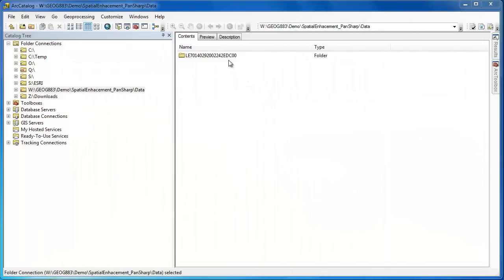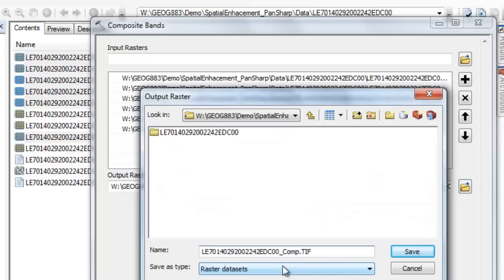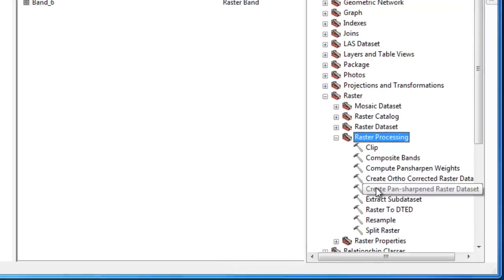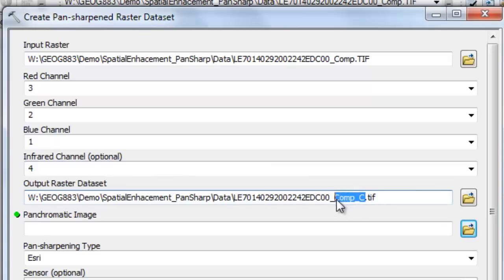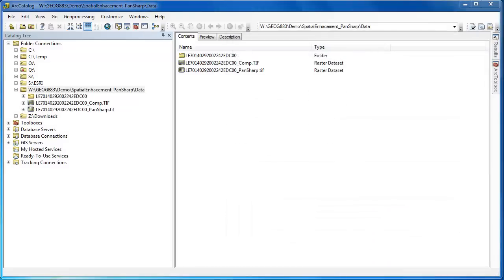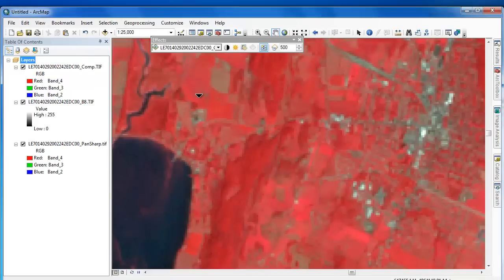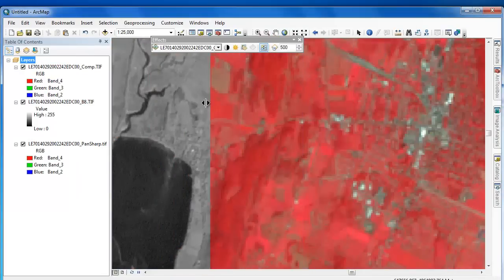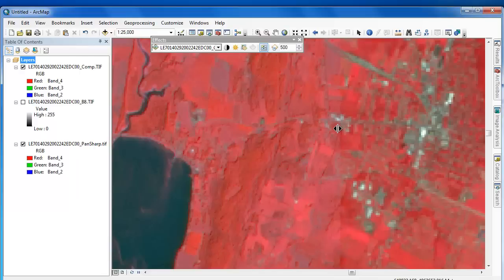Pan Sharpening Imagery in ArcGIS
Pan sharpening is a technique to fuse multispectral imagery with higher resolution panchromatic imagery.  This video demonstrates how to pan sharpen imagery using ArcGIS.